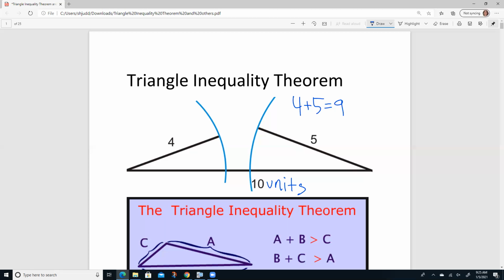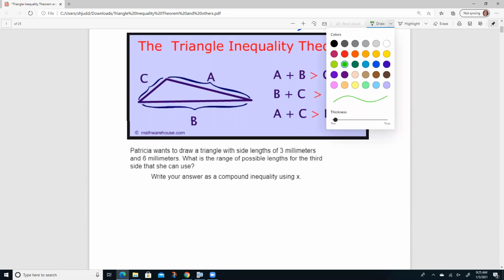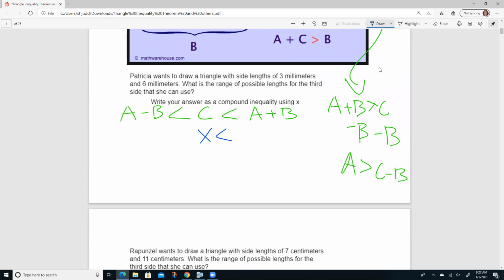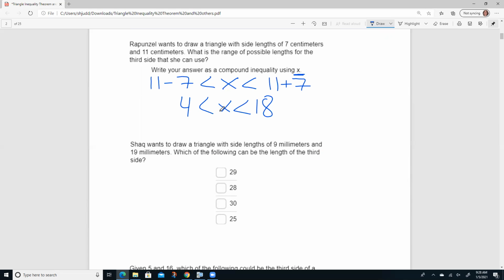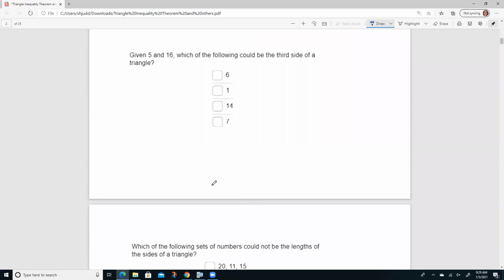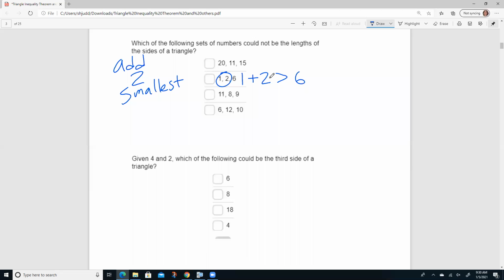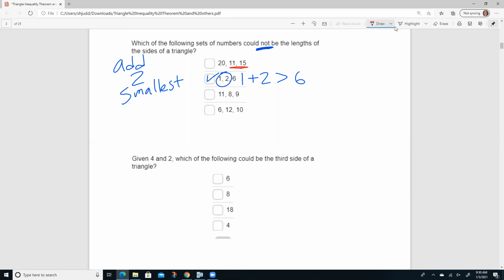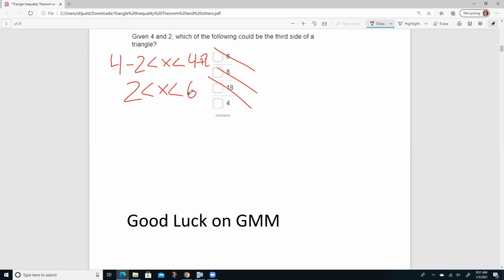Triangle Inequality Theorem